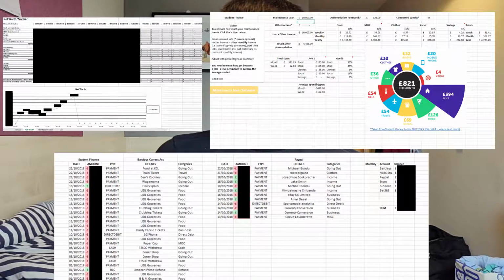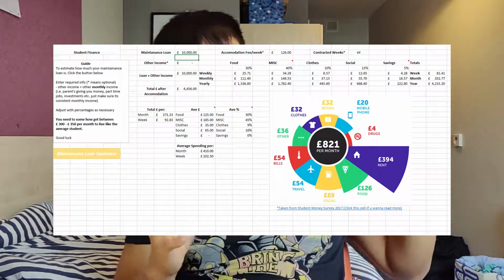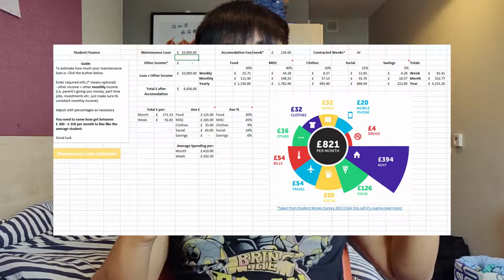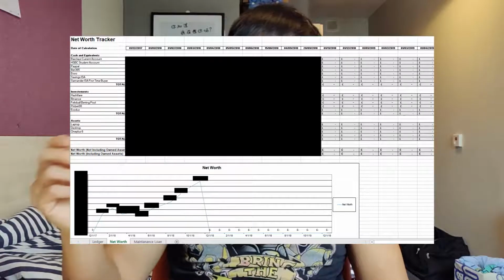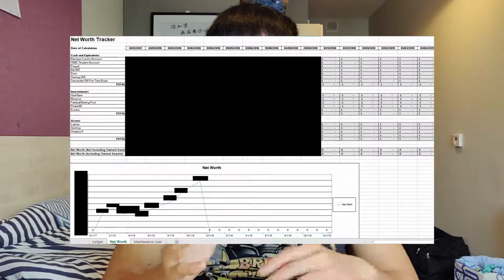How to Budget as an Uni Student | Spreadsheet Template 2018